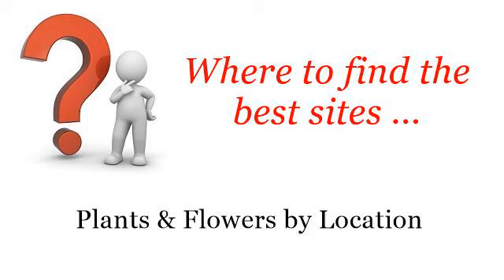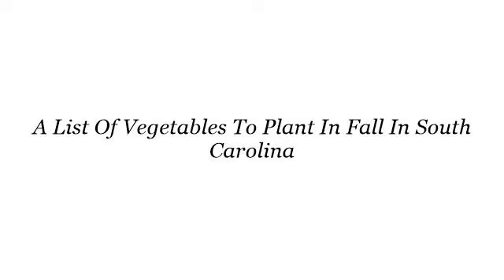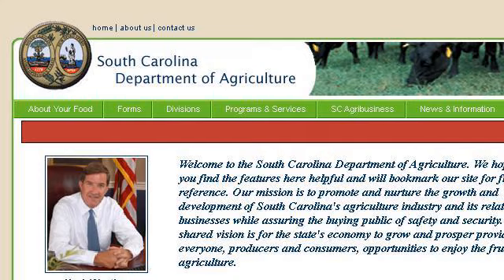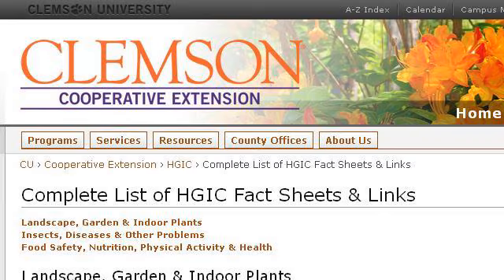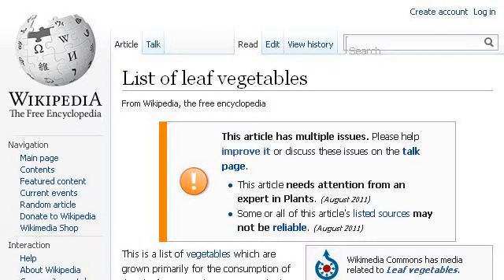A List Of Vegetables To Plant In Fall In South Carolina